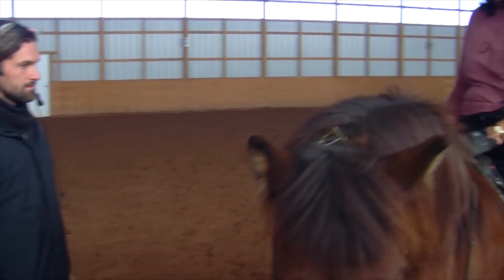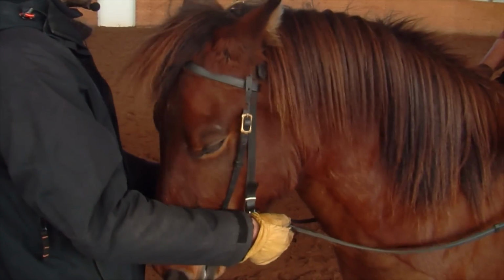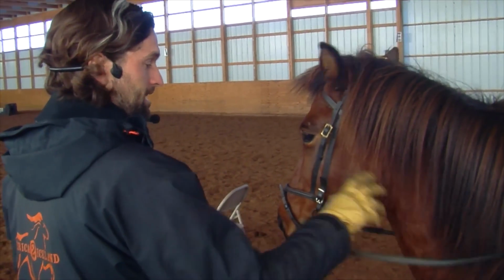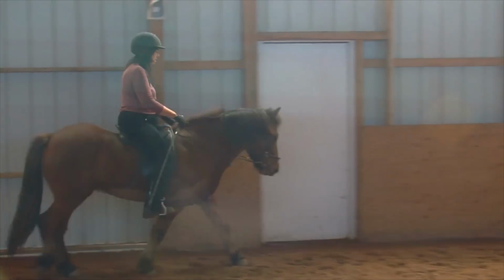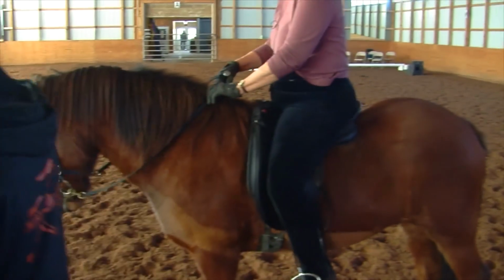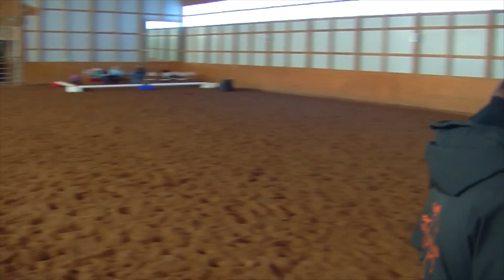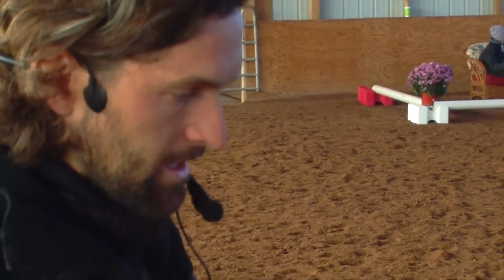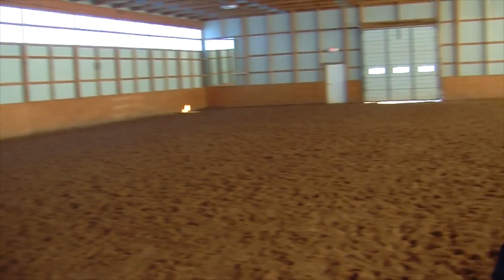Tolt: Thokki's First Lesson with Gudmar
This is a private lesson that Gudmar gave Thokki starting him on tolt. This is not a "how-to" but a document of what the lesson was actually like.  I felt that it was so rich in content I wanted to share that it deserved to be seen in its full length with just a few edits for continuity.

To me, this session is a Rosetta Stone, the link between classical dressage and Icelandic gait training.  I think it would be very helpful for riders and trainers with "regular" horse backgrounds to view a few times if they want a bridge to understand tolt.  You can get a baseline for where Thokki was in his dressage training from the fourth video of this playlist, "An Icelandic in a Dressage World (he's the little guy!)"

Thokki was bred by Sarah Jones and at the time of the video was 5 years old.  He had been started by Amanda Rossiter at Shinto Farm and had been trained in the conventional gaits.  Sarah brought him to a two-day clinic with Gudmar Petursson and this was a private lesson for Gudmar to meet Thokki the day before.

The video is in HD.  If you have the bandwidth, I invite you to  sit back and watch it full screen in High Definition video.